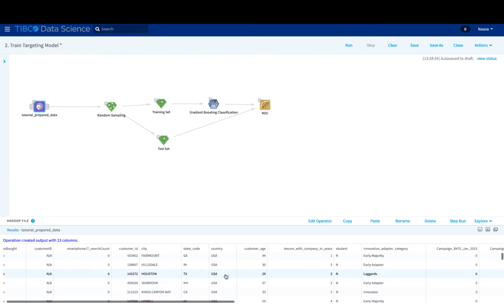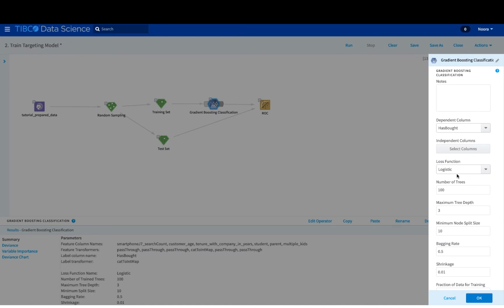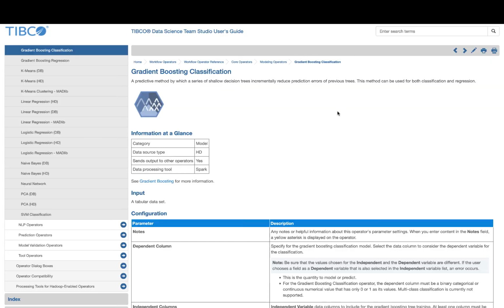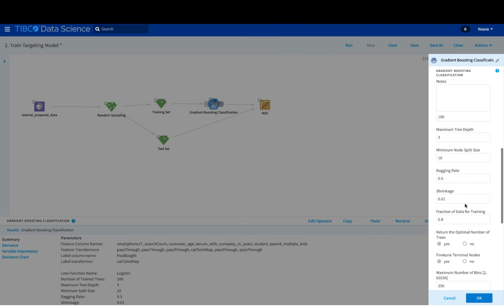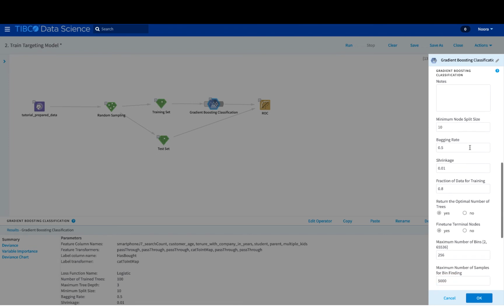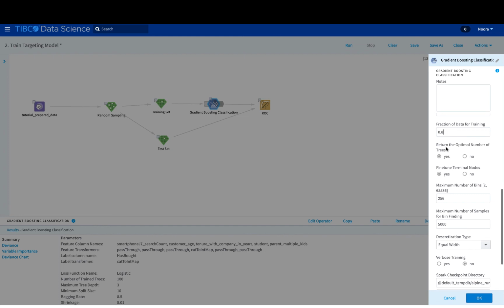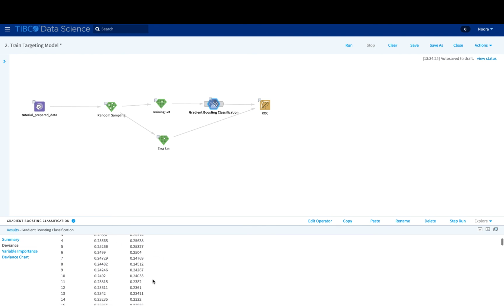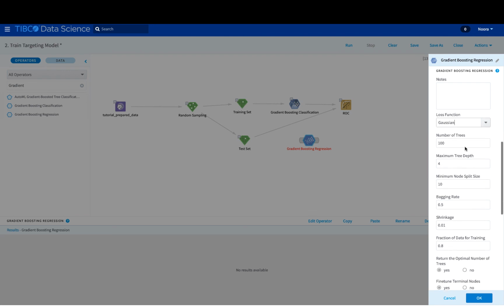Gradient Boosting in TIBCO Team Studio